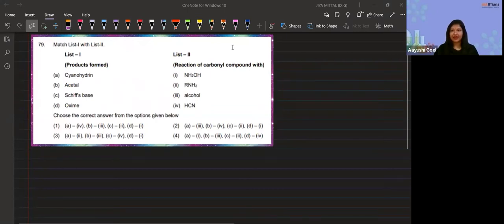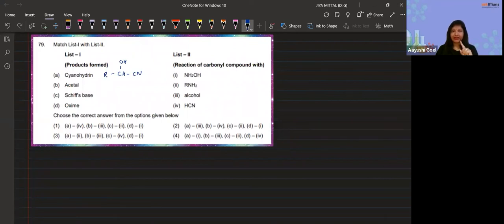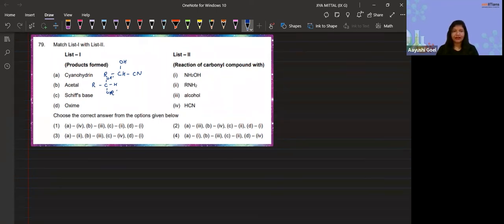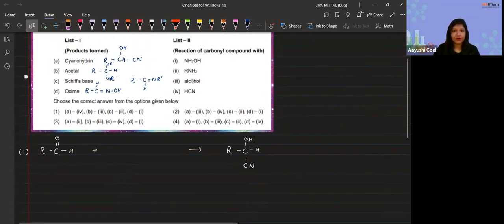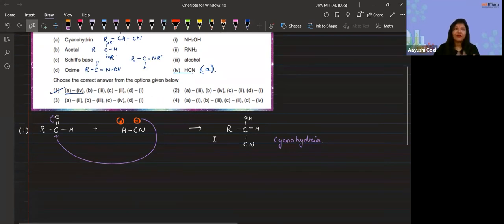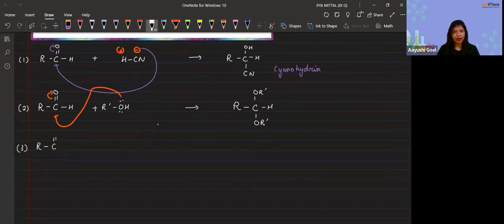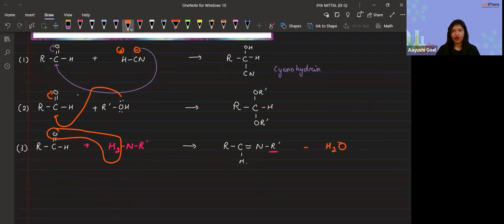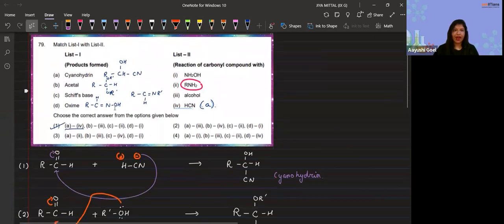NEET 2022 || Paper Code R1 || Question No. 79 || NEET Solution || Chemistry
In this Live Session Aayushi Goel (Chemistry Educator) will be focusing on the following areas:
NEET 2022 || Paper Code R1 || Question No. 79 || NEET Solution ||

3:54  Cyanohydrin
4:19  Acetal
7:15  Schiff base
8:29  Oxime